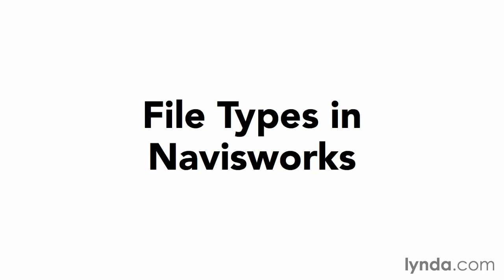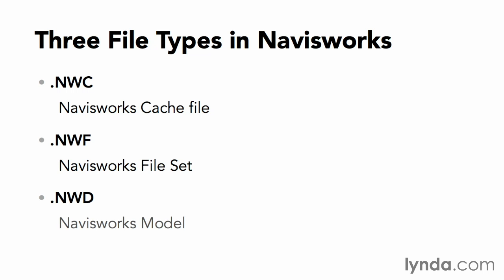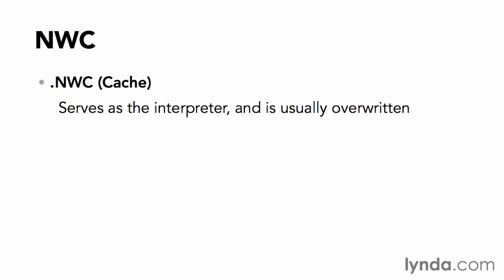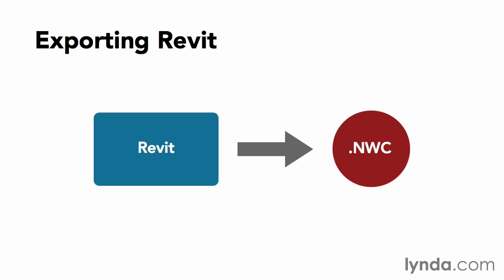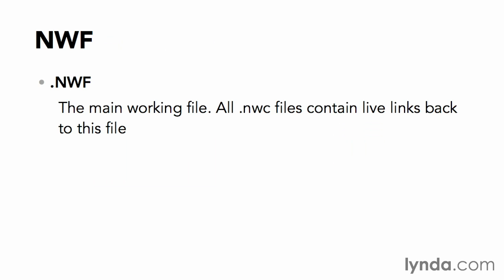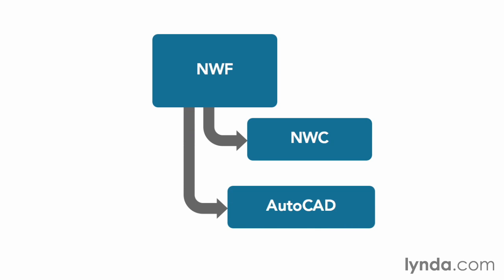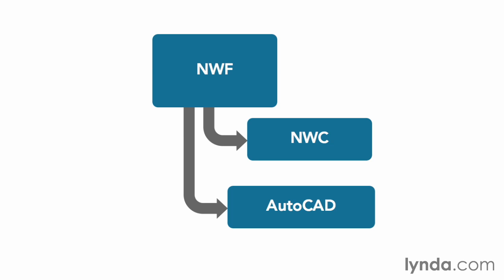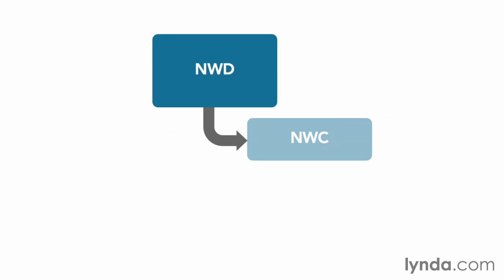Naviswork Tutorials - 04 - Filetypes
Hướng dẫn sử dụng Naviswork-04- Version

© Bản quyền thuộc về Le Thanh
© Copyright by Le Thanh ☞ Do not Reup